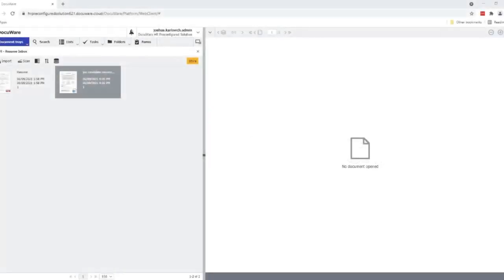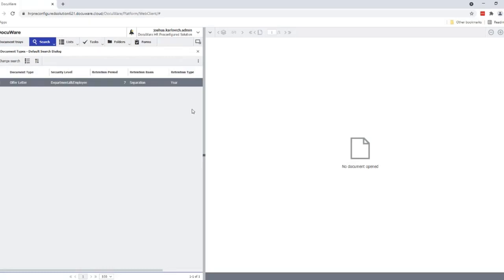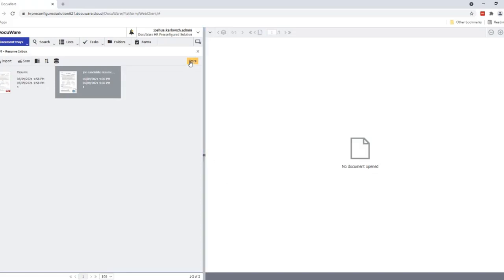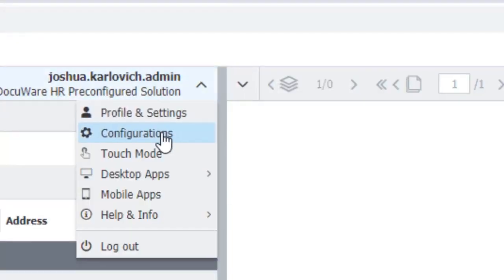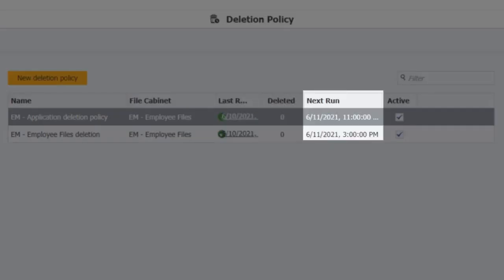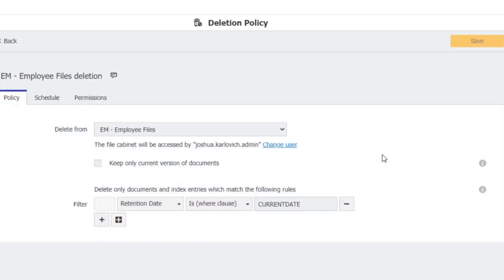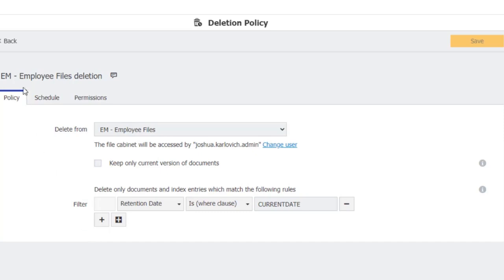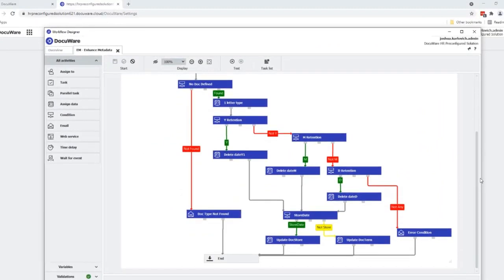DocuWare Information Governance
Information Governance combines the ability to support the policy creation, execution, management, and necessary audit capabilities. DocuWare acts as a secure corporate repository to support corporate policy requirements for records management, privacy, security, and compliance.